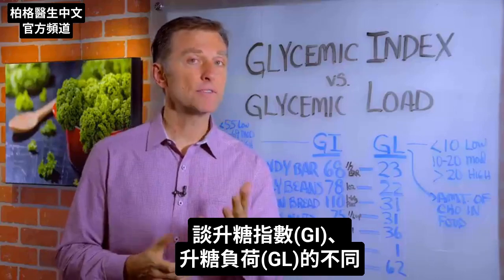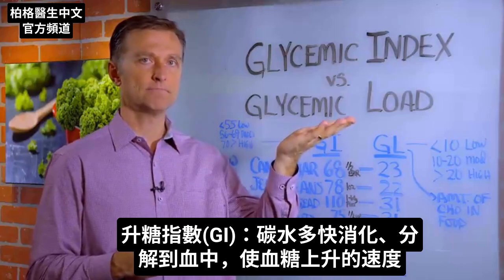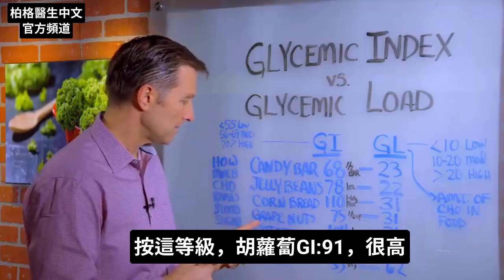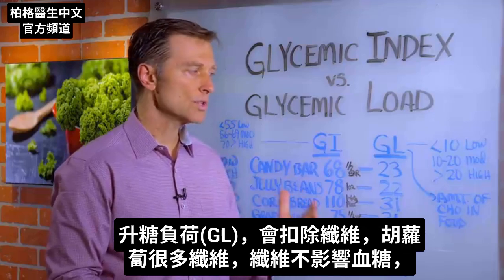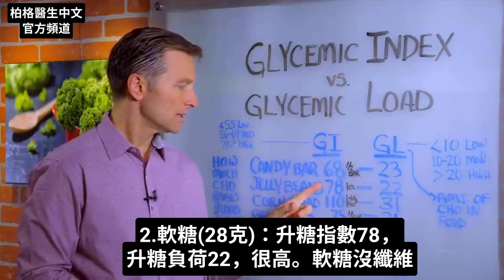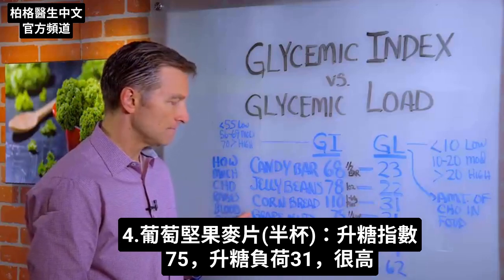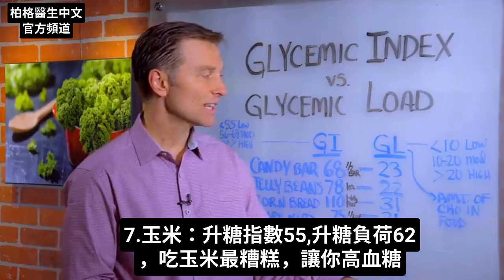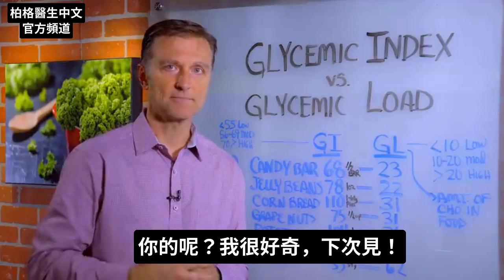升糖指數與升糖負荷不同,胡蘿蔔為例,減少脂肪肝,自然療法,柏格醫生 Dr Berg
時間標示:
0:00 簡介：升糖指數及升糖負荷的差異
0:16 升糖指數、升糖負荷是什麼？
0:44 升糖指數值的範圍？
0:58 升糖負荷值的範圍？
1:29 各種食物的數值
4:19 胡蘿蔔的纖維,會抵銷高升堂指數
5:53 類胡蘿蔔素
柏格醫生 dr berg 談：升糖指數與血糖負荷的差異。

升糖指數：是碳水轉化為糖的速度，以及碳水如何影響血糖。
血糖負荷：是碳水的濃度。

升糖指數
過低：少於 55
中等：56-69
過高：大於70

升糖負荷
過低：少於10
中等：10-20
過高：大於 20

胡蘿蔔對肝臟的好處:
1. 減少肝炎
2. 減少肝纖維化、抑制肝硬化
3. 抑制胰島素阻抗(insulin resistance)
4. 增加膽汁、膽汁流經肝臟
5. 抗癌
6. 保健眼睛(視力)、預防青光眼、白內障

艾瑞克柏格(Dr Eric Berg)醫生介紹：
56歲，脊椎醫生， 他是弗吉尼亞州、加利福尼亞州和路易斯安那州的3州脊椎科醫生，￼執照一直維持有效。他是全球知名的健康生酮飲食和斷食專家，也是《新體型指南》和KB Publishing出版書作者。